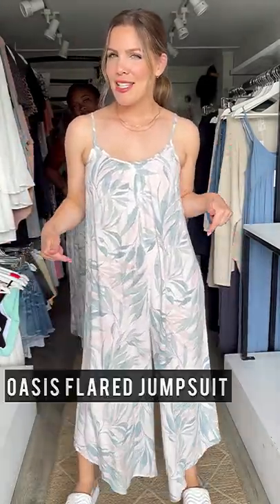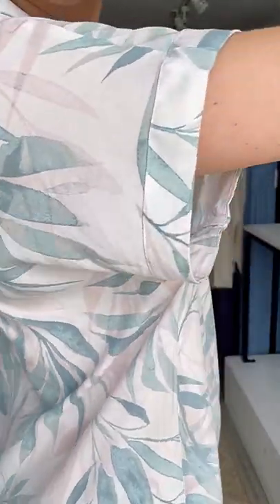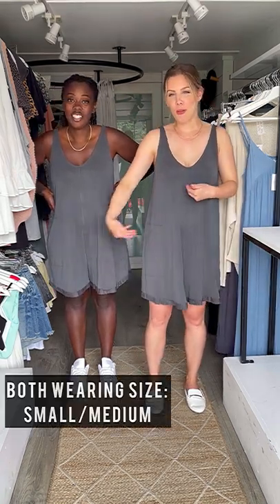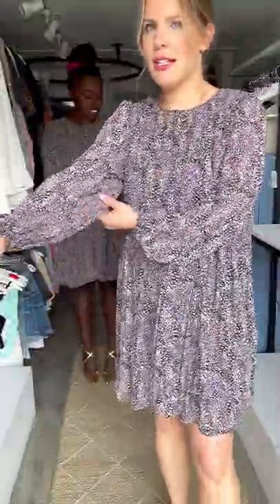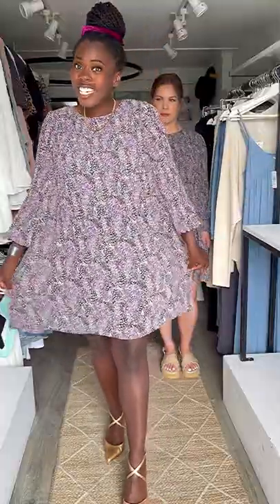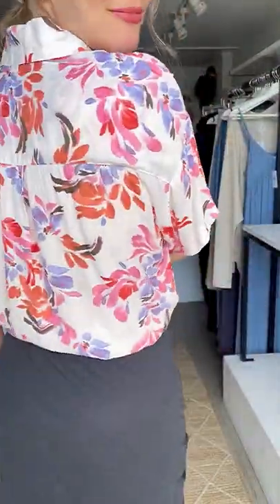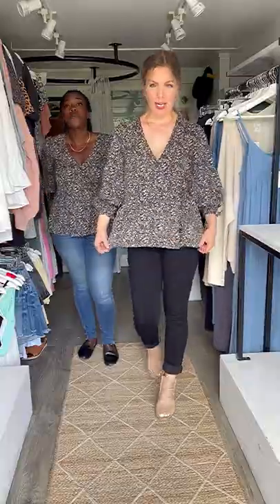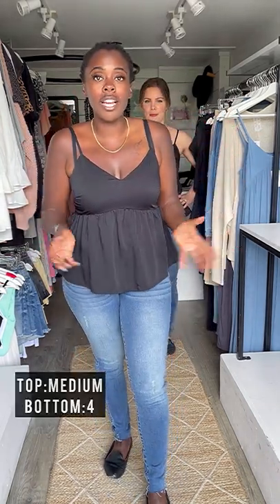Try On Thursday - Episode 142